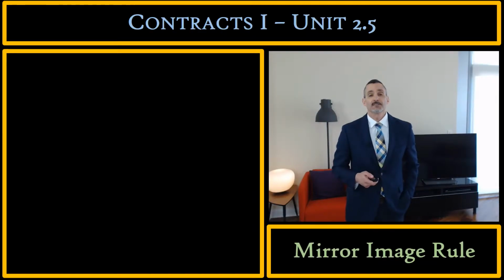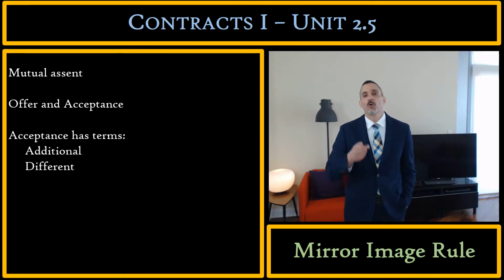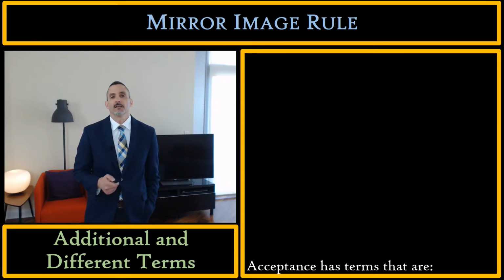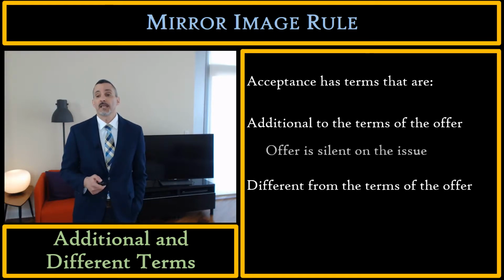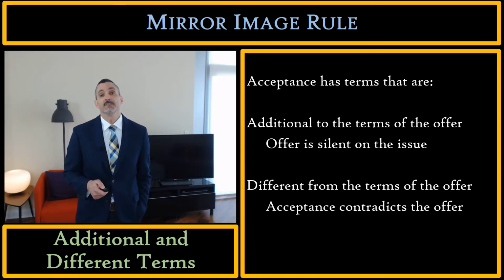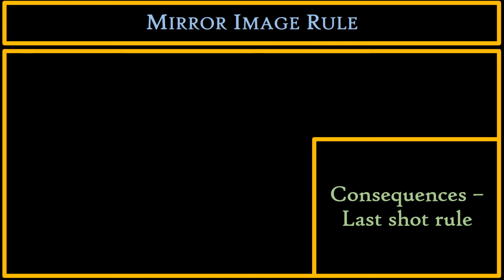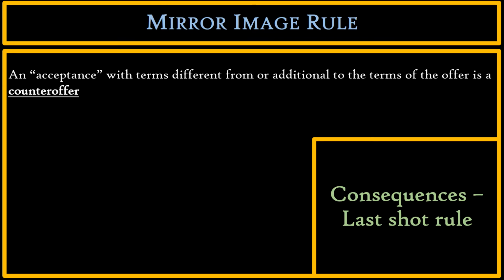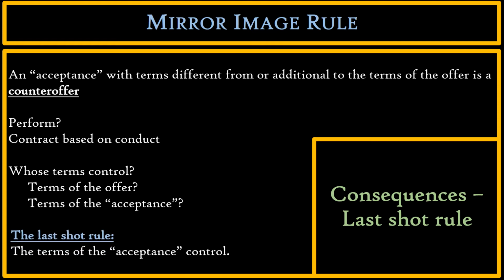Contracts I - Unit 2.5 (Assent - Mirror Image Rule)